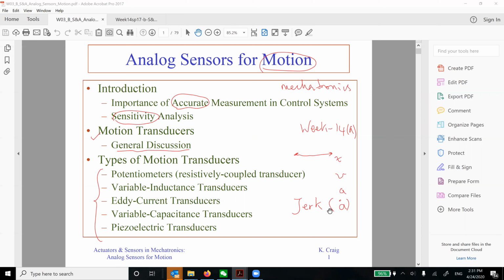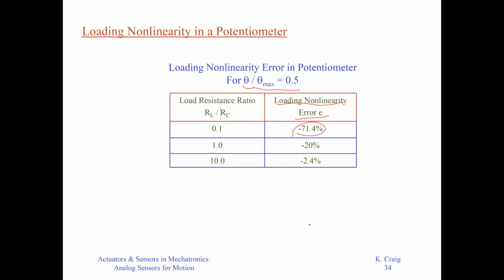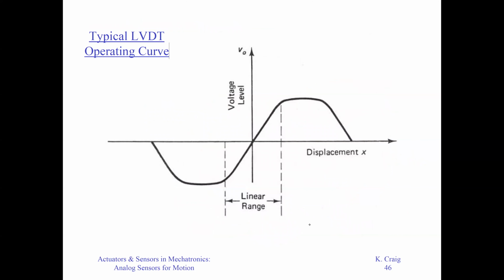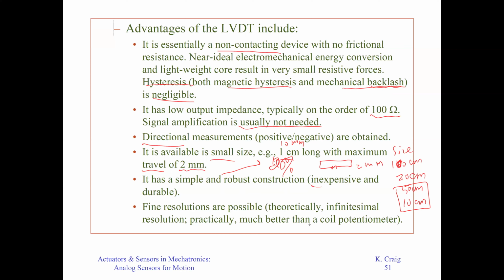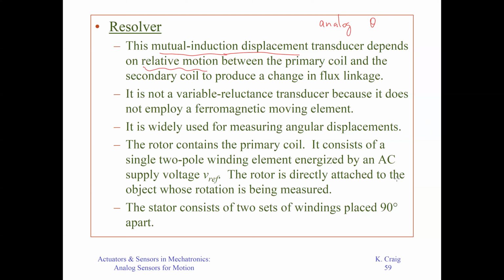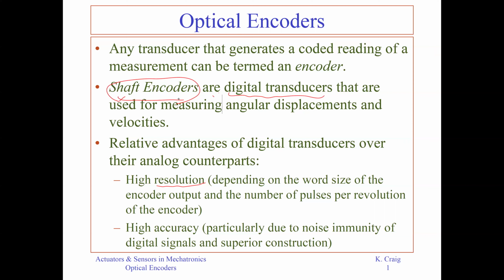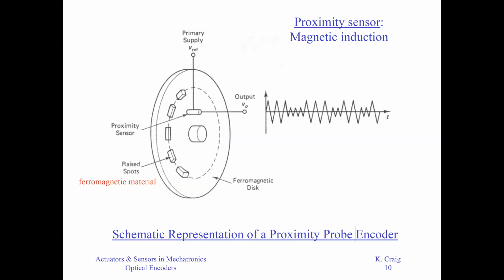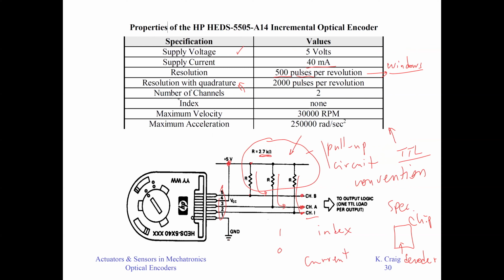4/24/2020 ME142 Mechatronics Week-14b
Analog Motion Sensors: LVDT/RVDT proximity sensors
Encoders, absolute vs. incremental, optical encoders